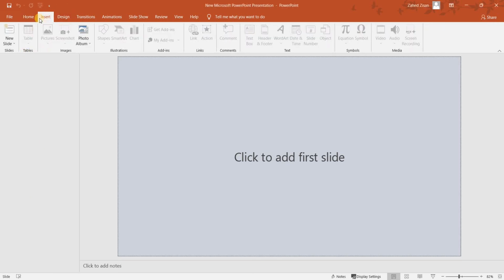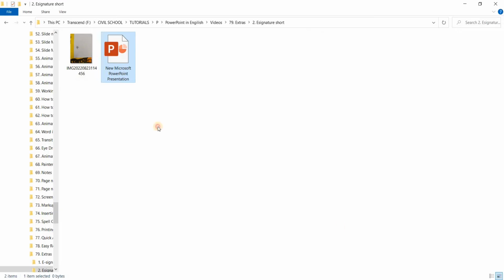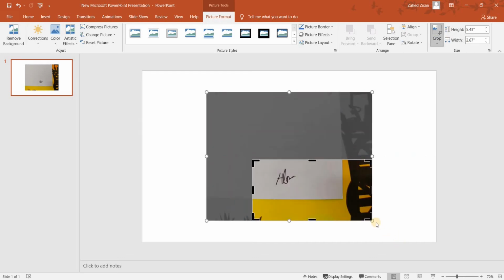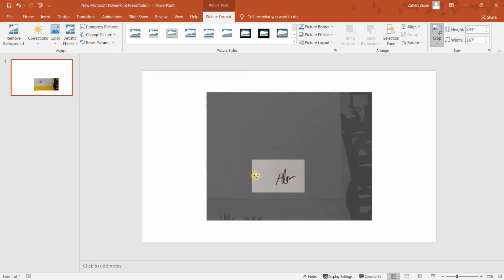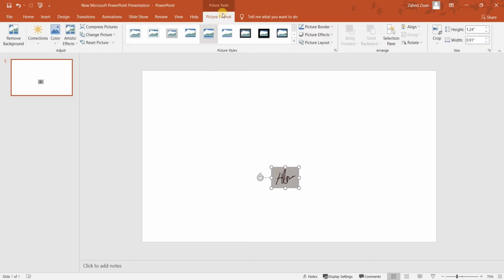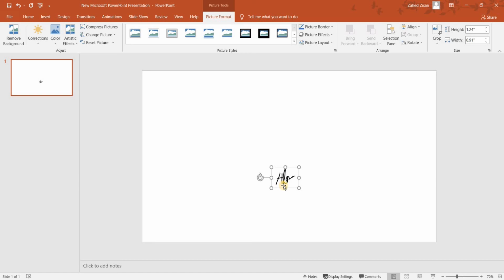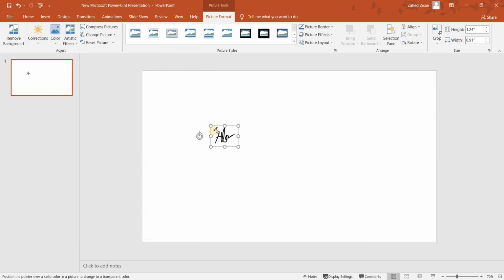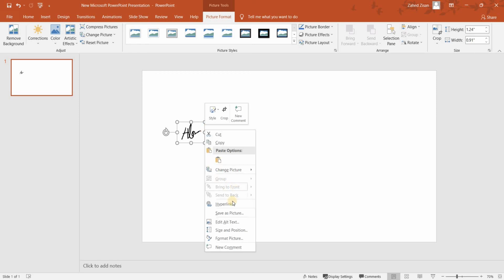How to create Professional E-SIGNATURE in PowerPoint | in 1 MUNITE!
in this video we will learn:

How to create E-SIGNATURE in POWERPOINT

How to Make Electronic Signature with PowerPoint (Transparent Background)

How to create E-SIGNATURE

How to make Digital Signature

Create E-SIGNATURE USING MS POWERPOINT

How to make Electronic Signature

How to Create E-Signature using PowerPoint